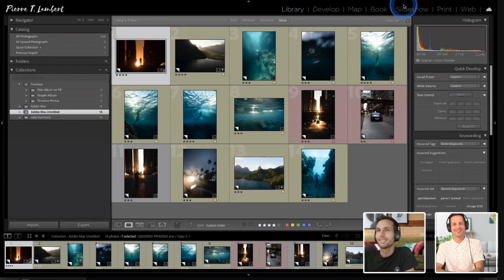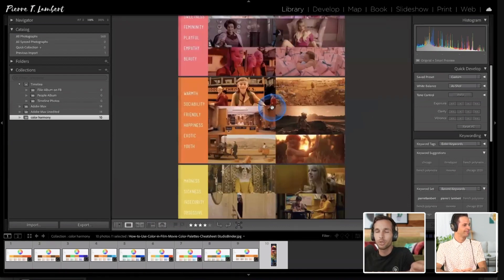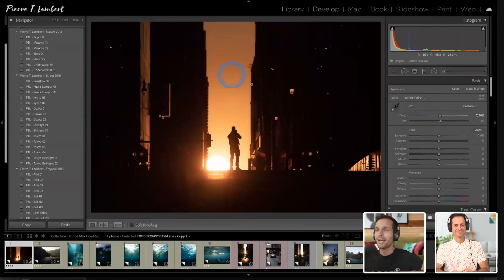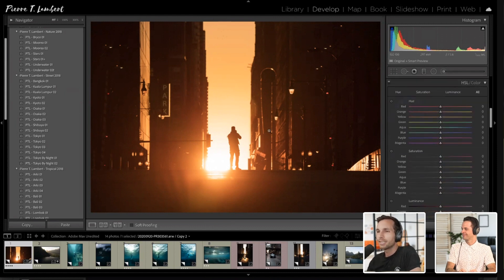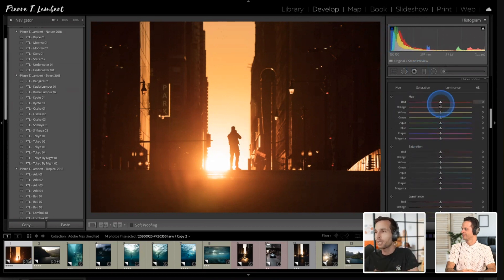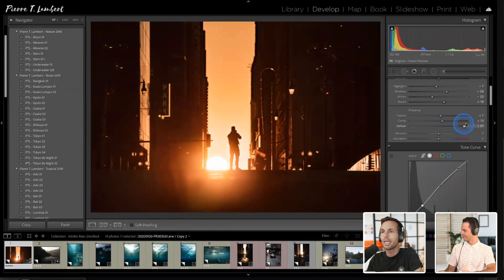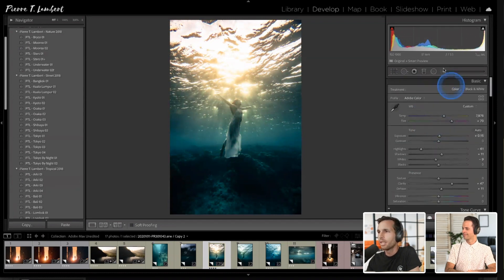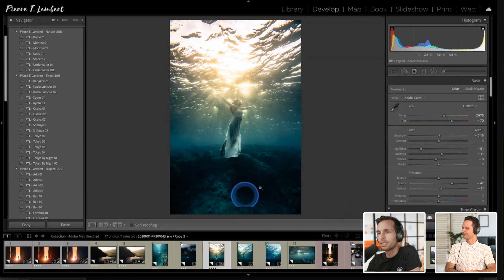MAX Chats | First Takes from the Community: Photography | Adobe Creative Cloud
See how professional photographers use Lightroom’s newest features, LIVE!

Join Photographer Pierre T. Lambert on Adobe Live as he shares his first takes on how these features enhance his workflow.

Pierre is hosted by Aaron Nace from PHLEARN.

Join the broadcast and live chat on Behance to:
- Get first takes on new features in real-time
- Learn how the Lightroom ecosystem fits into your workflow
- Get feedback, mentorship and support from creative community members

Chapters
00:00 Start
06:15 Color Grading
13:00 HSL color settings
19:30 When to color grade?
28:50 Healing brush
33:30 Gradient filter
39:30 Adjustments demo